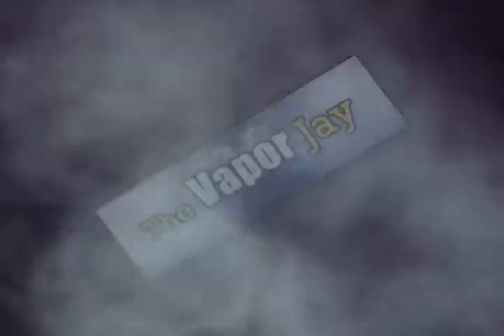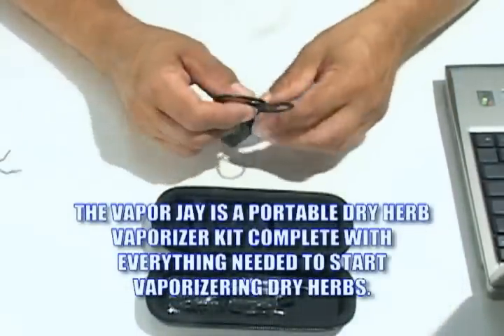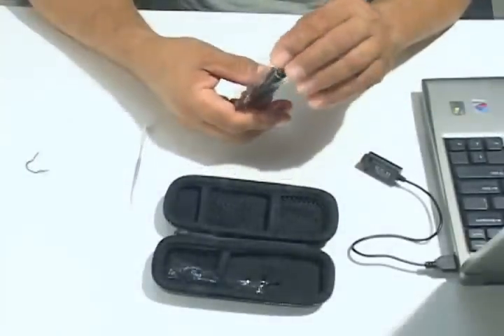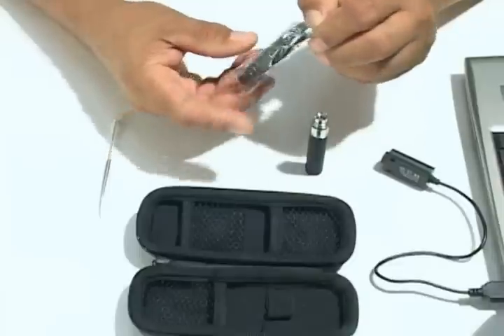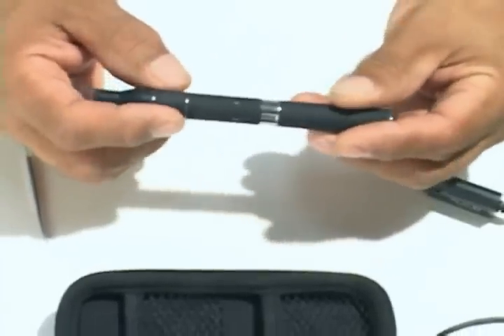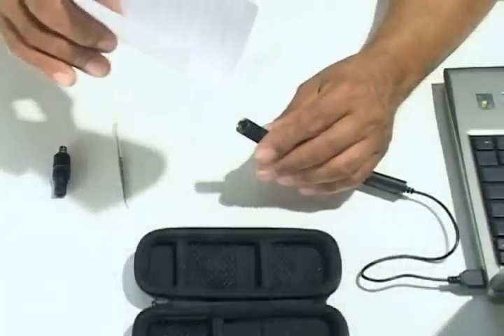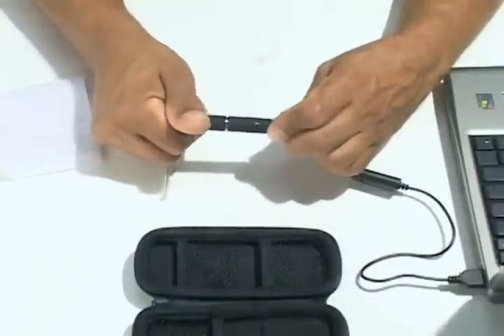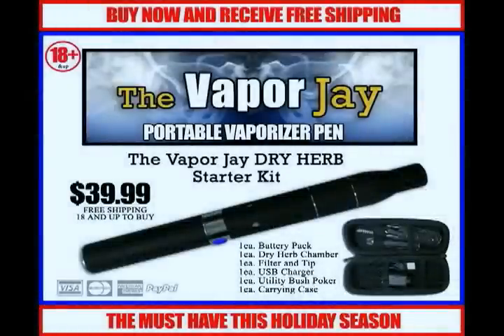The Vapor Jay portable dry herb vaporizer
The Vapor Jay is the only affordable portable dry herd vaporizing system that comes with everything you need to get started. The kit Comes complete with vaporizer, battery, usb charger, cleaning brush and handy traveling case. Thats right evrything you need to start vaporizing in seconds. Did you know that simlir vaporizing devices sell from as much as $250.00 and indencail models can sell for up to $80.00? With this one-time offer won't you'll pay $80.00, $70, 60,or $50 dallors but for a limite time you'll pay only $39.99. Thats right a $80 dallor value for only $39.99. But wait if you act now we will thow in free shipping and handling, that right you get everything you need to start vaporizing delivered to your home for just $39.99. This is a limited time offer and you must buy now!!! So if you want to take your dry herb to a new level try the vapor jay.